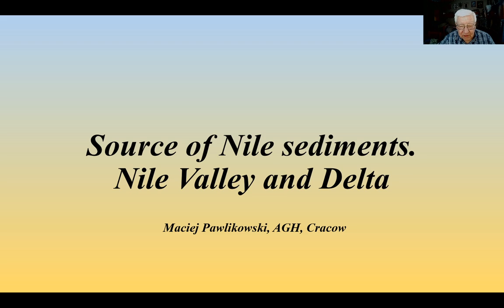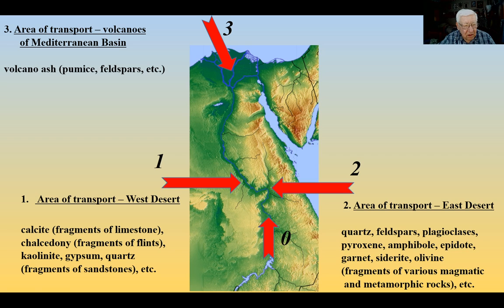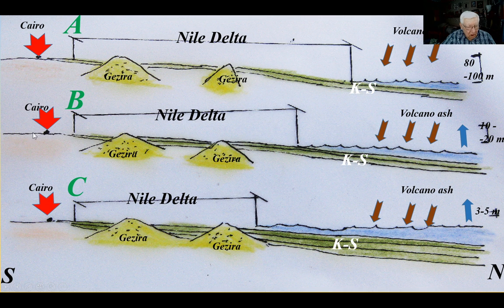Wykład 138. Egipt. Źródła minerałów sedymentujących w Nilu. (Egypt. Sources of Nile sediments).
Zaprezentowano  petrografie i mineralogie skał Sudanu, Pustyni Zachodniej, Pustyni Wschodniej i Delty. Omówiono  sedymenty Nilu.